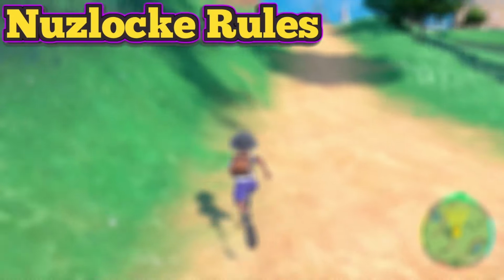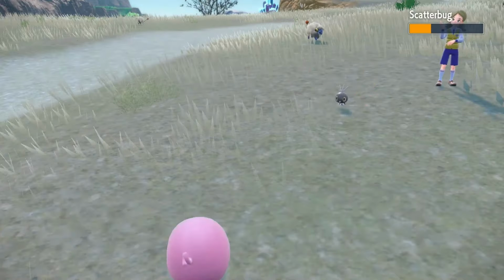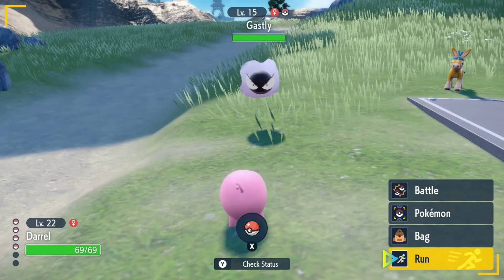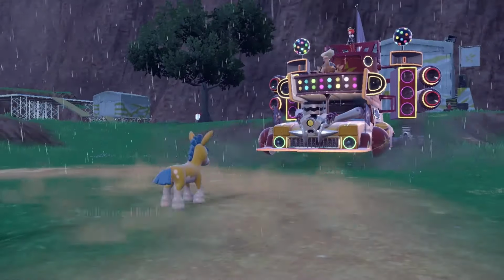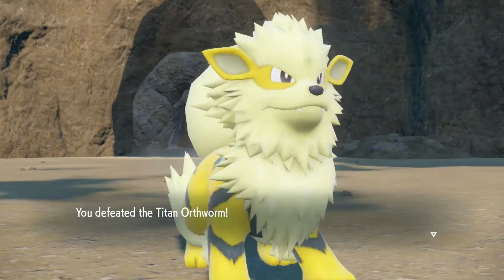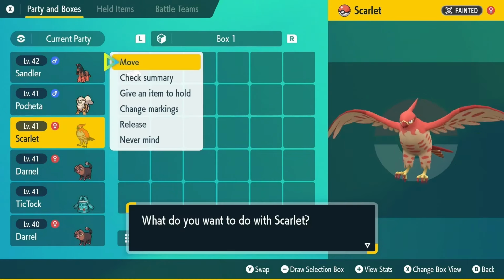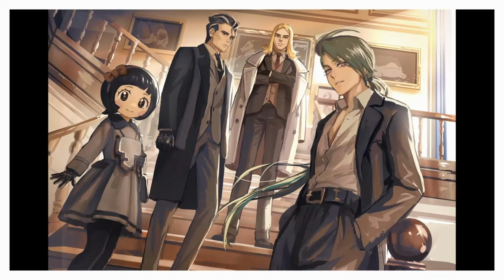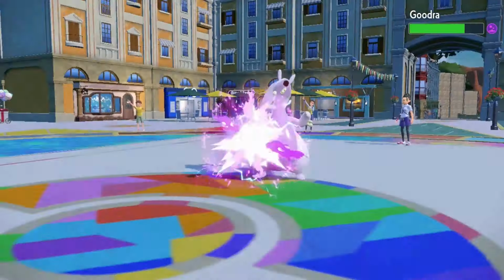Pokémon Violet Shiny Only Nuzlocke HARDCORE NUZLOCKE (FULL ODDS)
Go support this amazing artist

Can You Beat Pokémon scarlet and violet without using caught Pokémon in battle